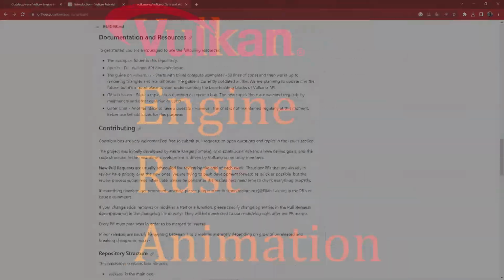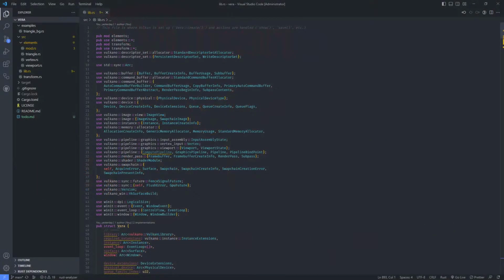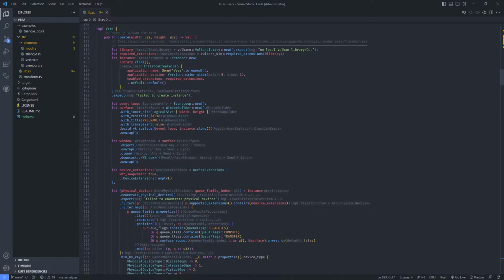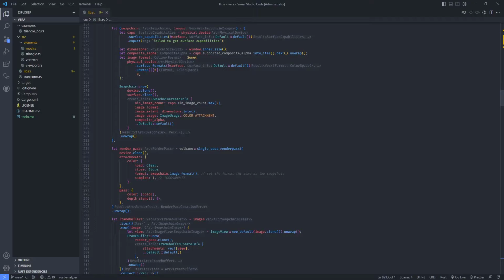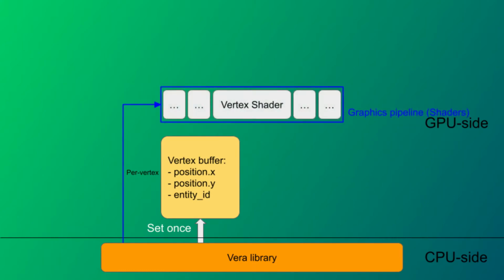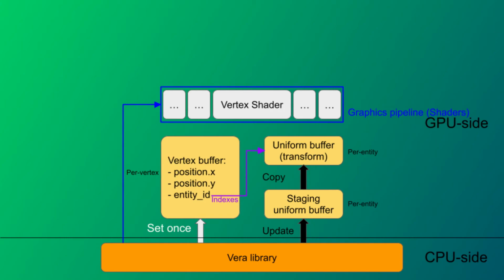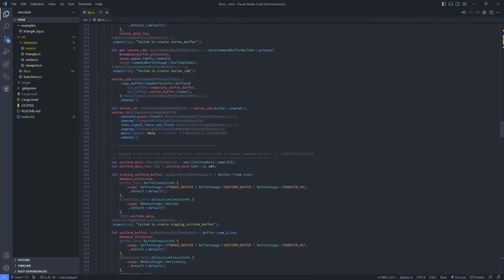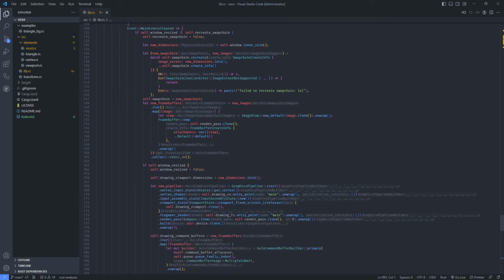Vera Development 1 - Setting Up Vulkan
Vera - Vulkan Engine in Rust for Animation. Devlog 1 on the purpose and base Vulkan setup of Vera.

Add your own music to it if you want!